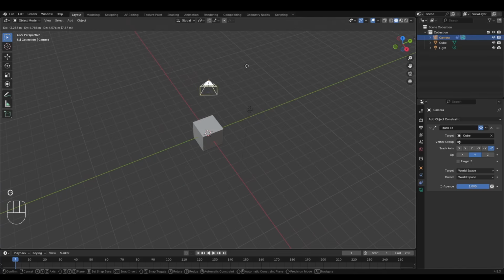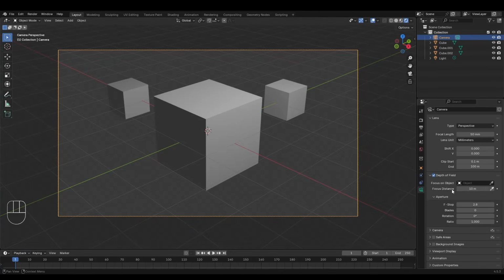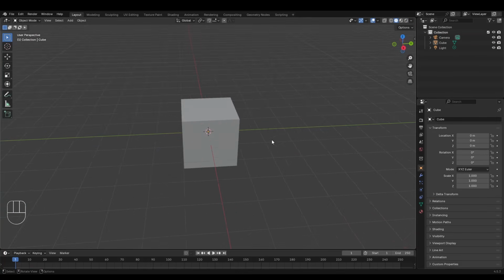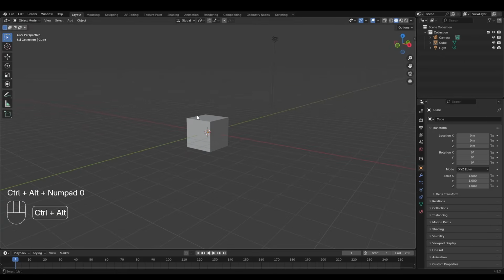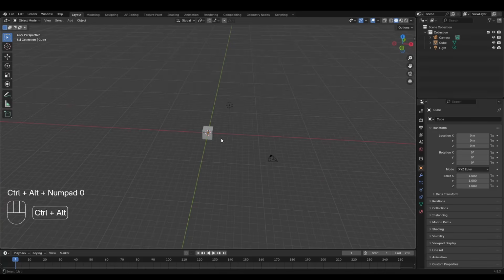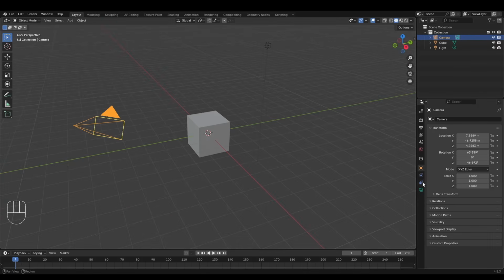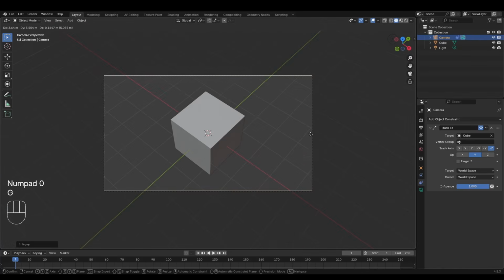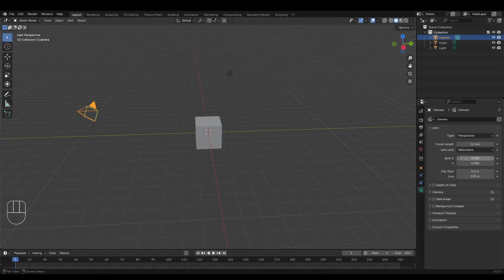5 Blender Camera Settings You Must Know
Learn 5 essential Blender camera settings that will instantly improve your renders! In this tutorial, I show you how to use Depth of Field, Align Camera to View, Lock Camera to View, Camera Tracking, and Focal Length to make your scenes look more professional. Perfect for beginners and intermediate Blender users.